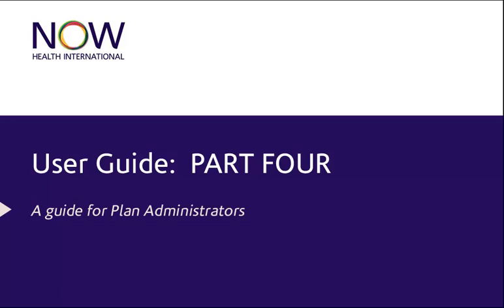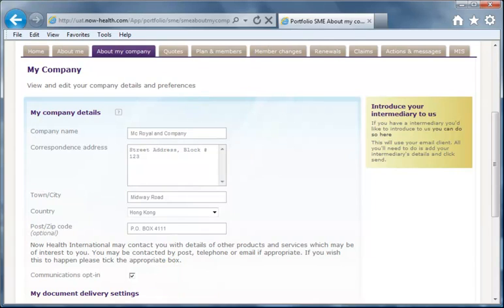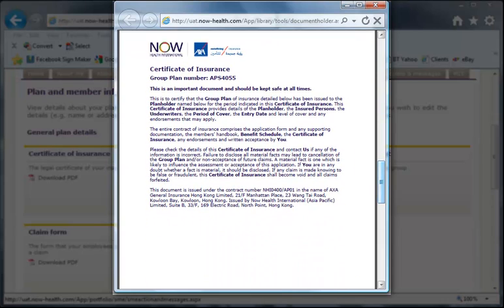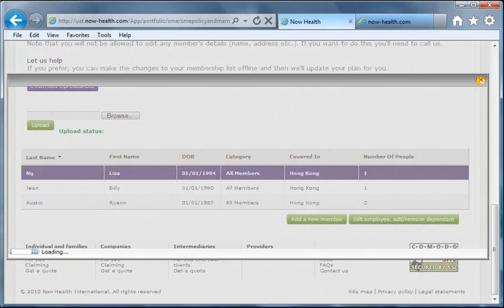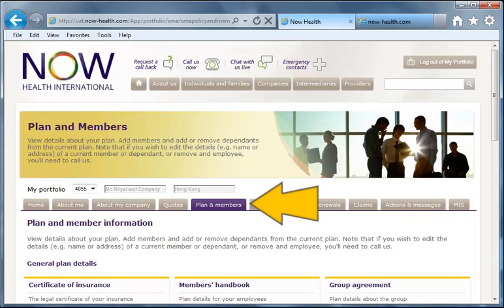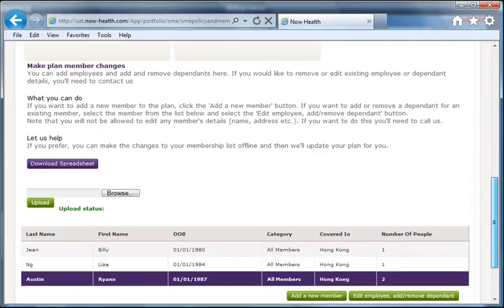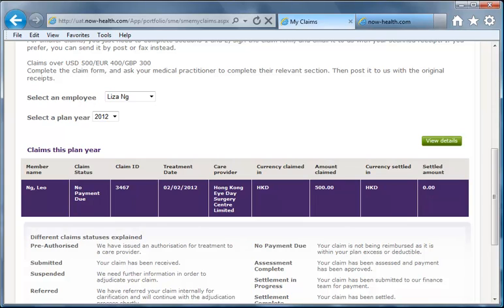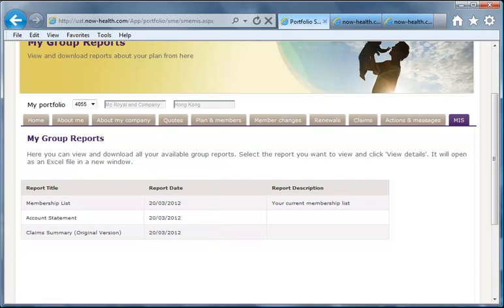Part 4: A guide for plan administrators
A guide for plan administrators to maintain and manage group plans through the Now Health website